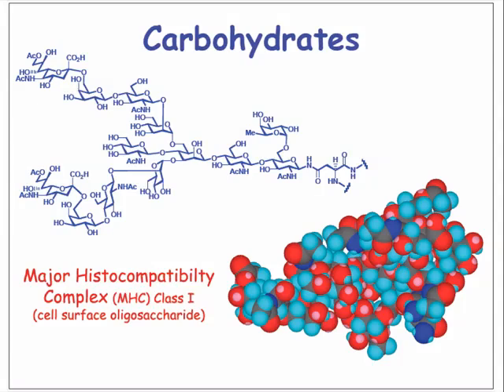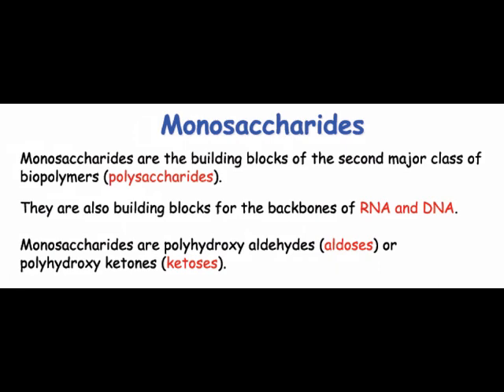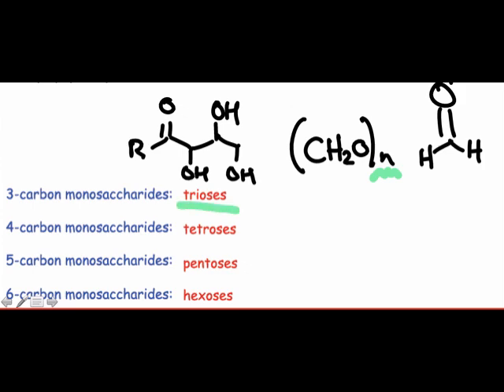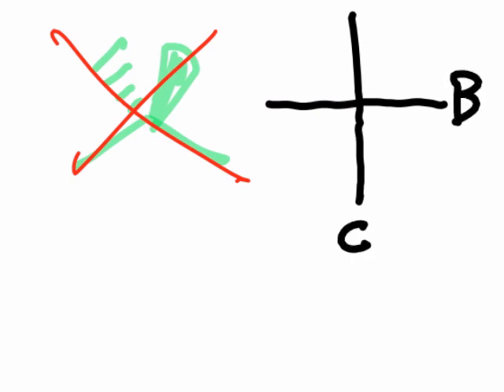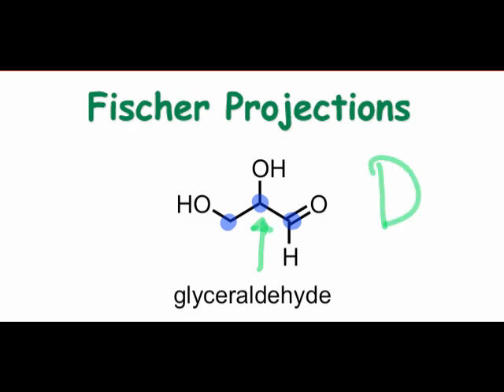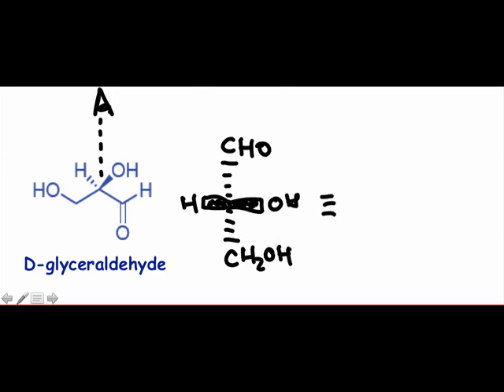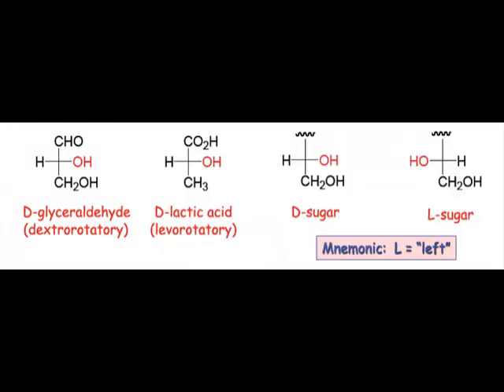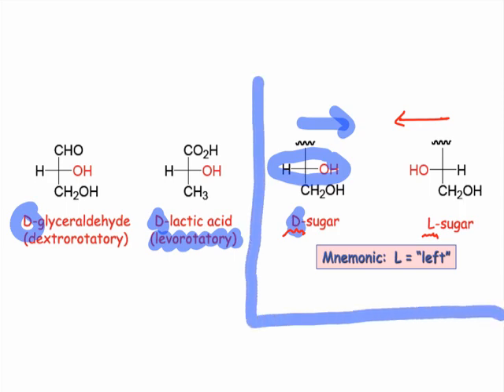Introduction to Monosaccharides & Fischer Projections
This webcast introduces the monosaccharides and describes how to draw them using Fischer projections.